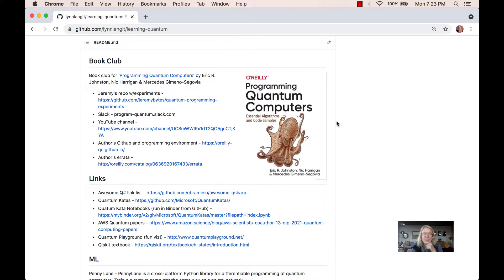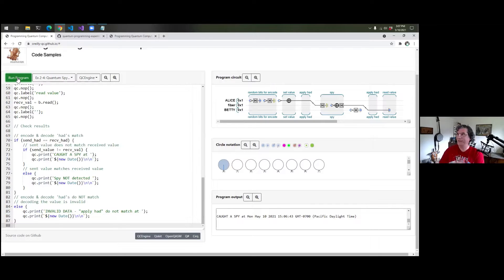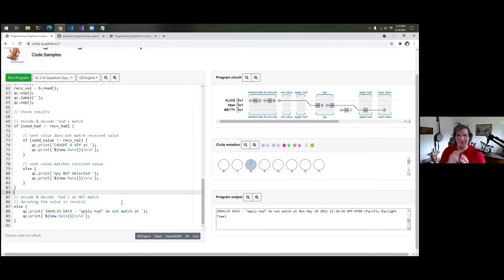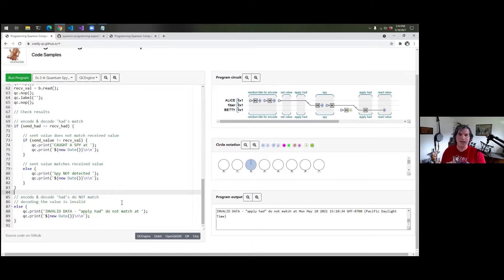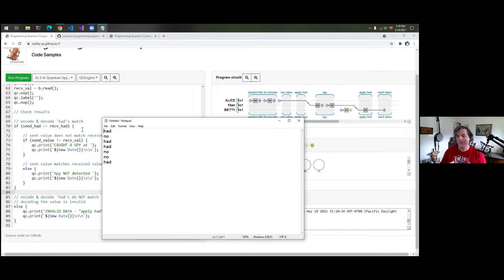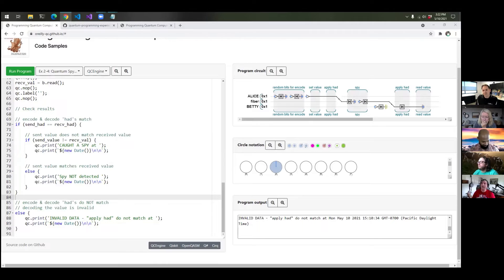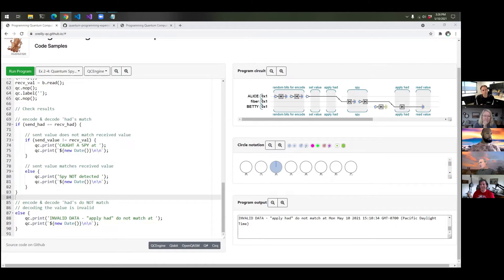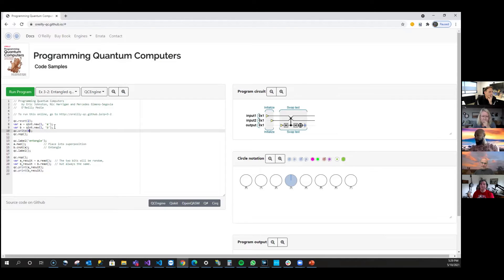Chapter 3 Extended - Programming Quantum Computers bookclub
We work through our alternative versions of problem 2-4 and also continue working through the code in Chapter 3 - including entanglement